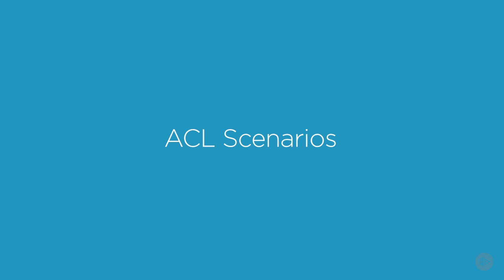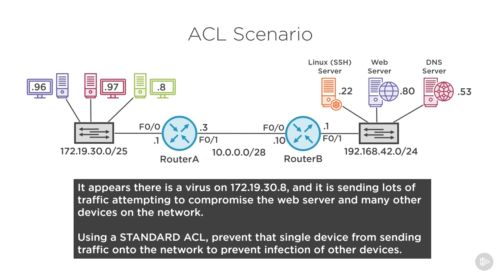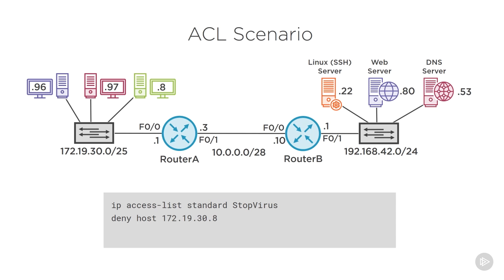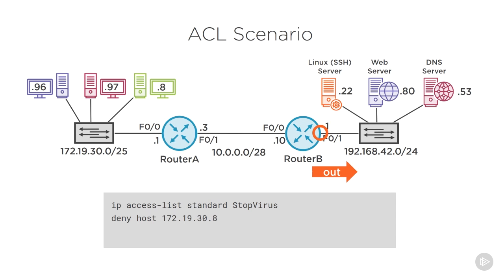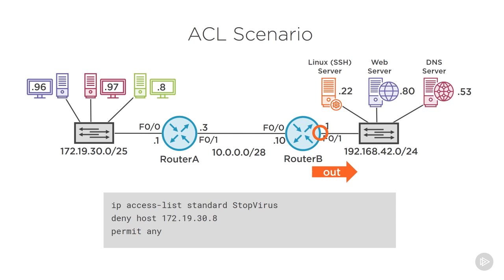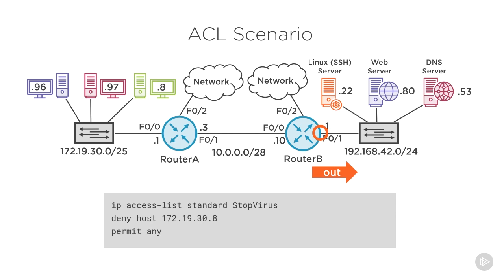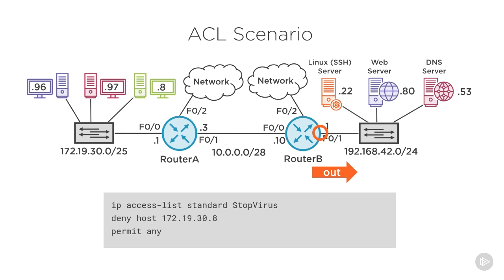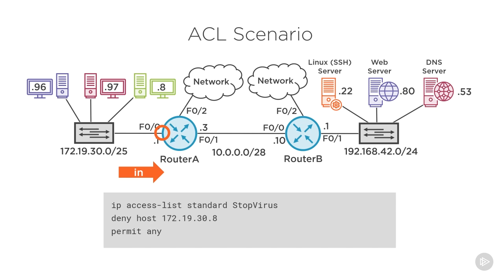access control lists cisco ccna 200 125 100 105 25 ACL Scenario Denying a Single Host Access Con